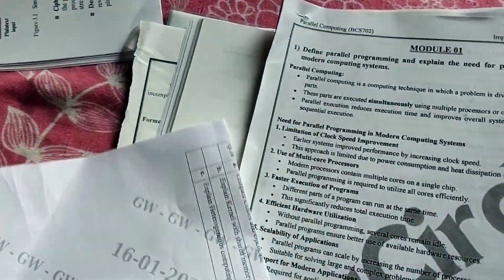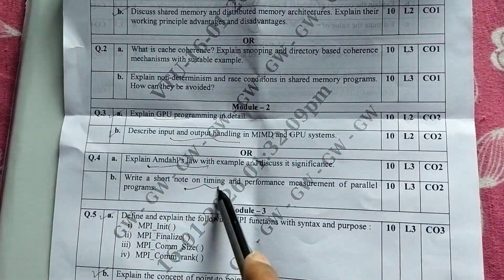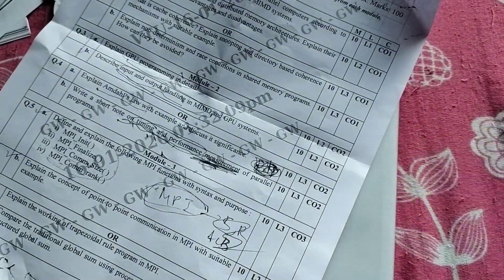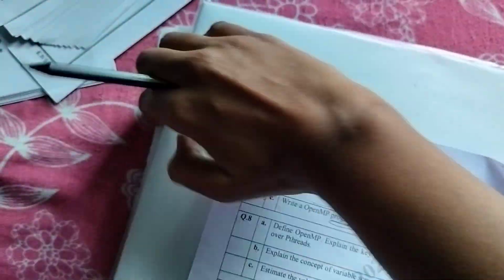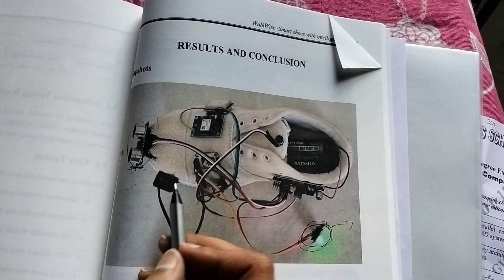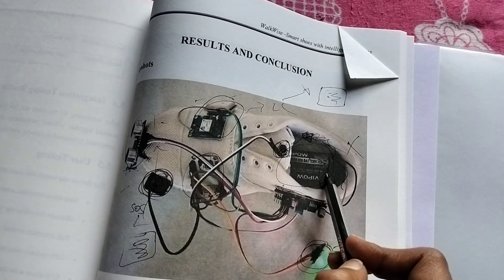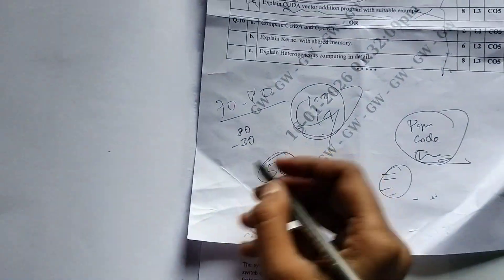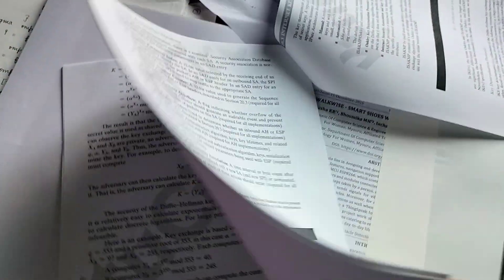Pc vtu paper was not bad🫠